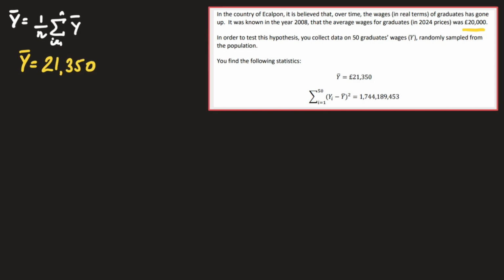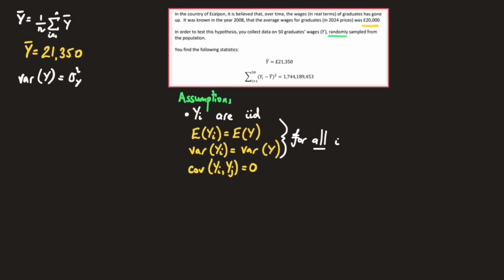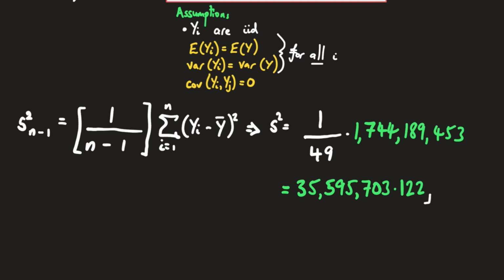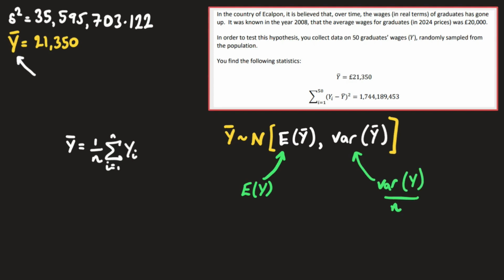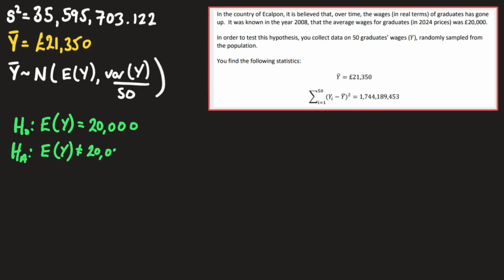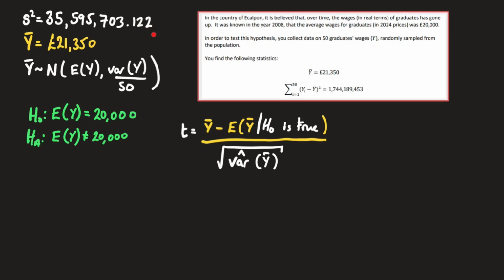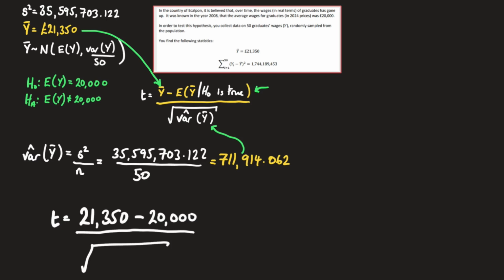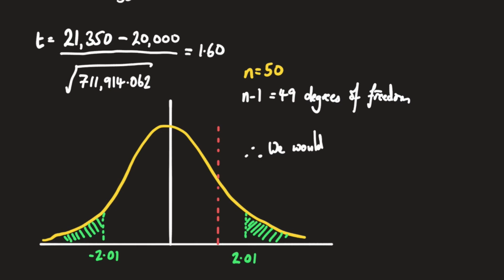Example of testing a hypothesis using the t-distribution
In this video, we work through a test of a hypothesis when we do not know the true variance of the underlying population.